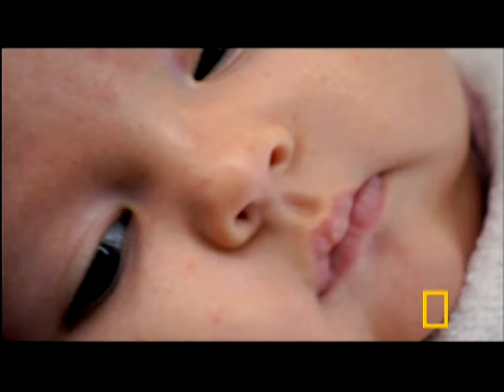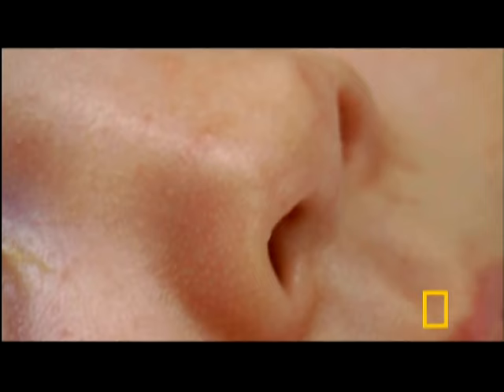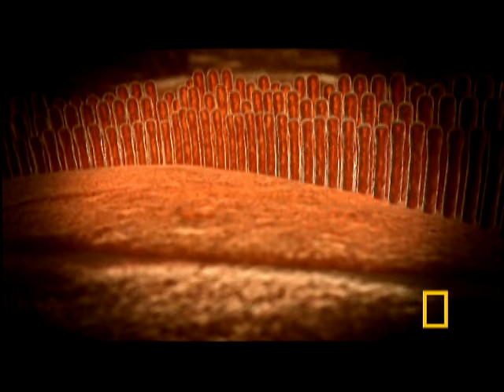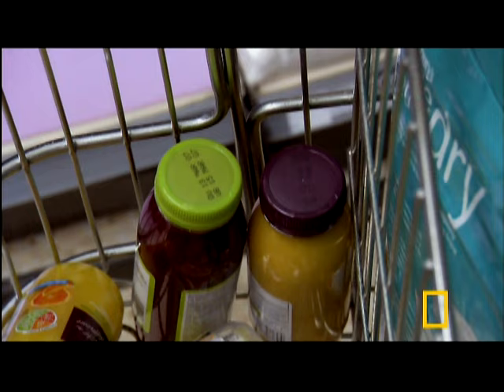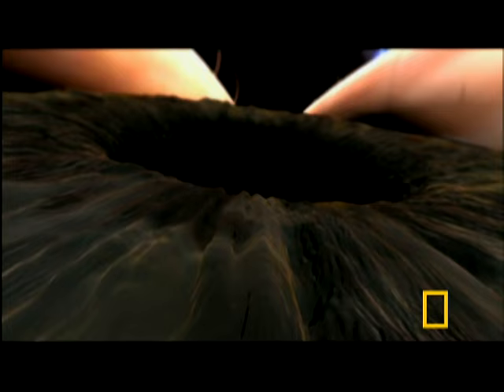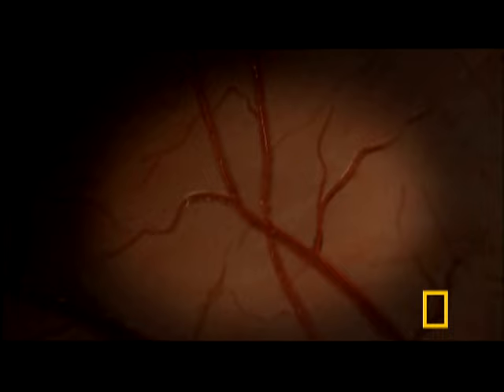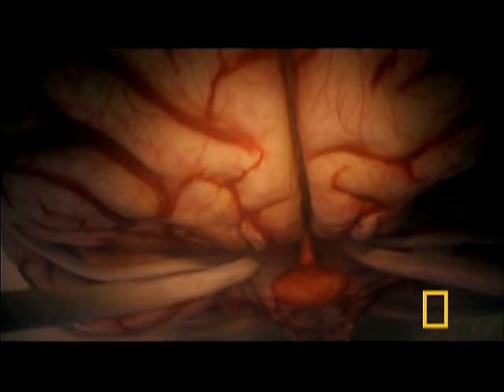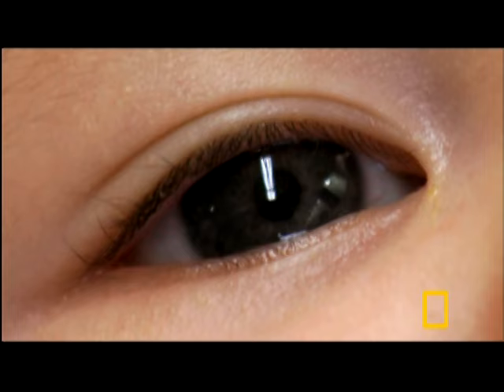Baby Senses | Inside the Living Body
What happens to our senses when we are babies? And why are we never the same again?